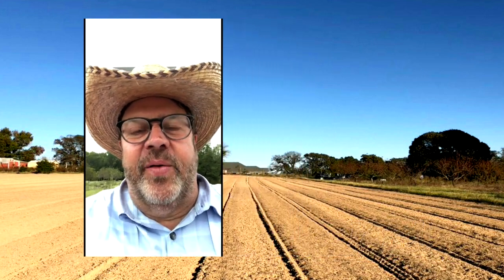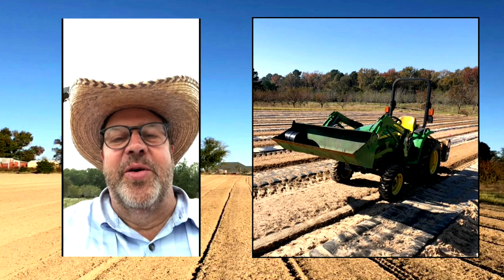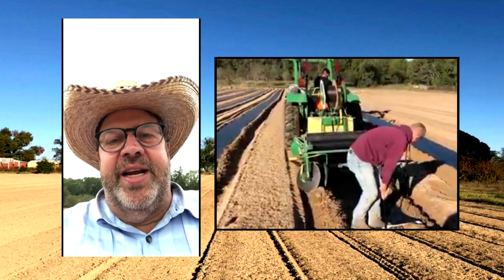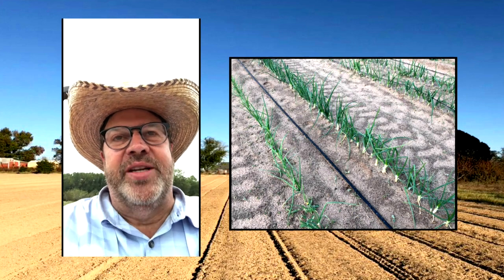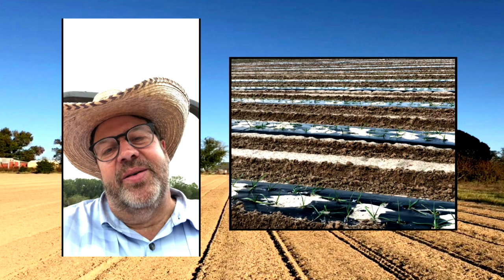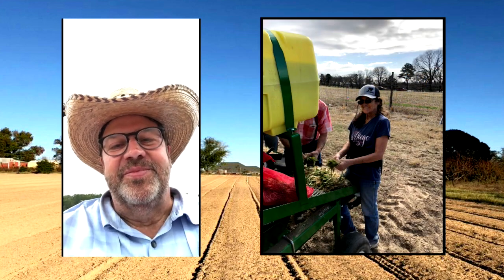From-the-Tractor, How to Plant Garlic--Part 1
This video was taken in October 2021 a few days before we started to plant our crop.  This is the second year of growing garlic on the Stillwater Farm but the first year to grow it with the plastic cover, mainly for weed control and the drip tape for irrigation and organic fertilizing.  We carefully grow our garlic and onions with no commercial fertilizer, no herbicide ever, and no pesticide.  Our products made with our crops are as natural and healthy as they can be.   Farming is fun.  These videos are all about connections and sharing the goodness of farming.